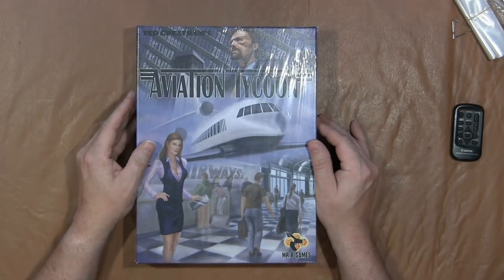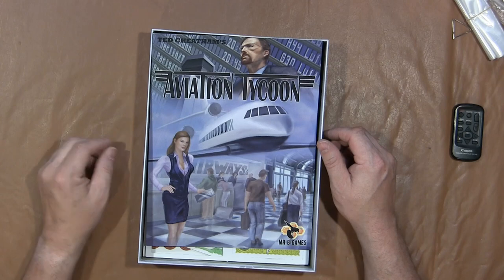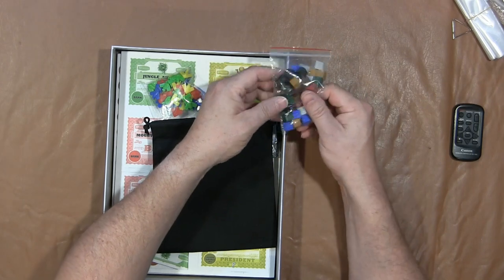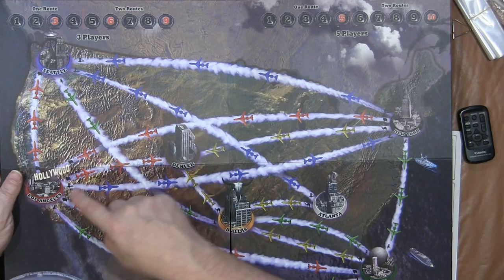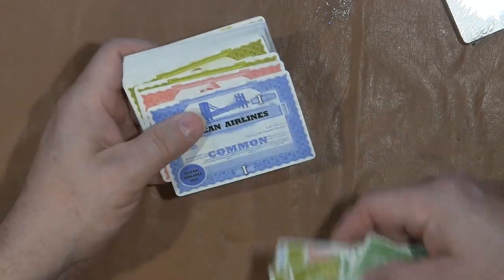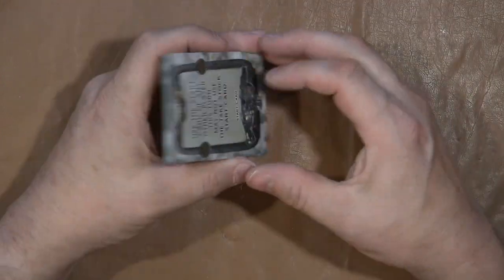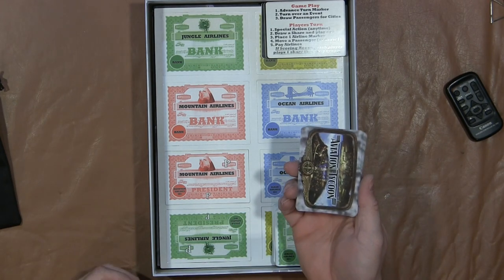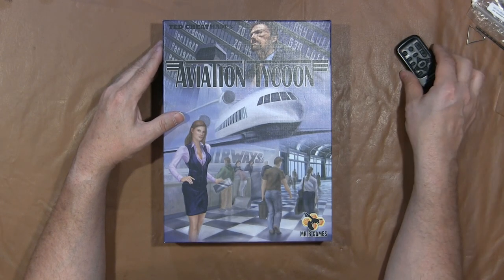Box Breaking 252: Aviation Tycoon From Mr. B. Games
I n this Box Breaking Matt takes a look at Aviation Tycoon From mr. B. Games.
Play as an investor in four major airlines and assist them in moving passengers to amass the most money at the end of the game.
2-5 Players
Ages 14+
60 minute play time

Music and Sound by Syrinscape.